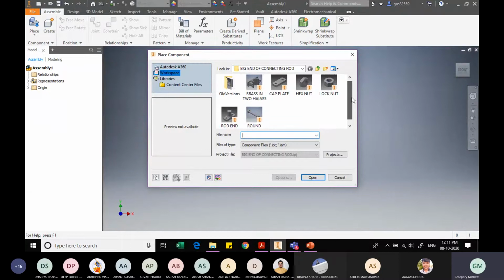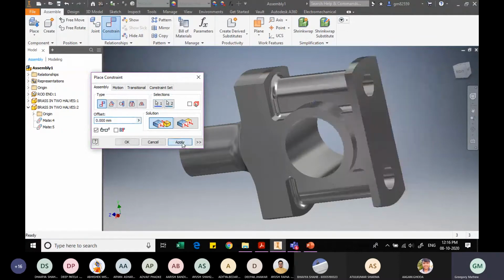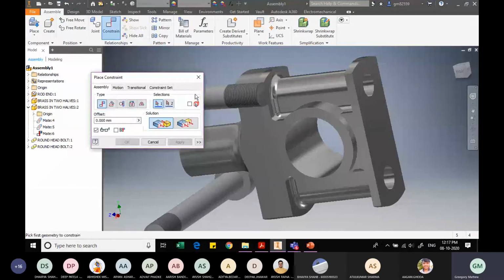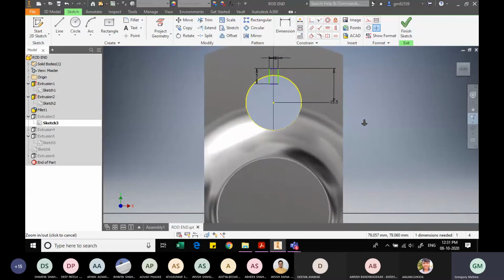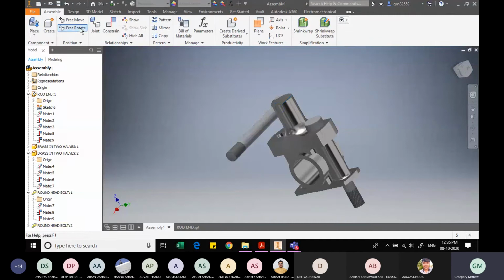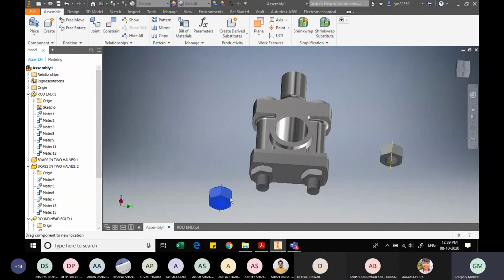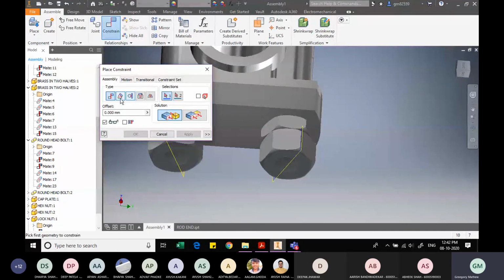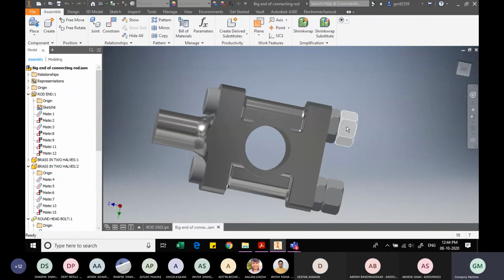Assembly Big end of connecting rod